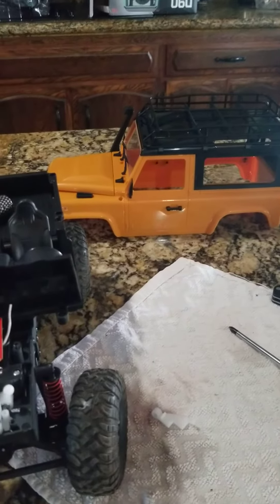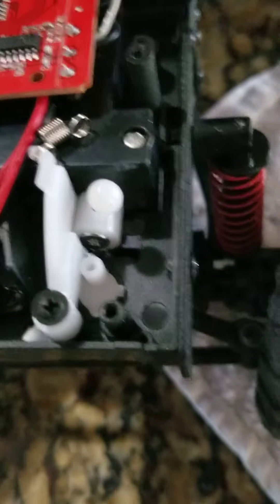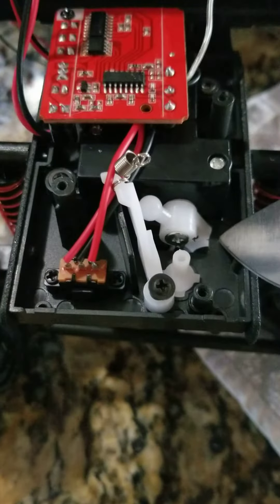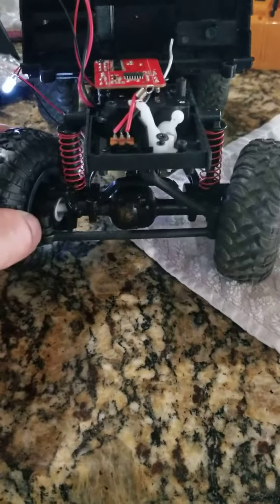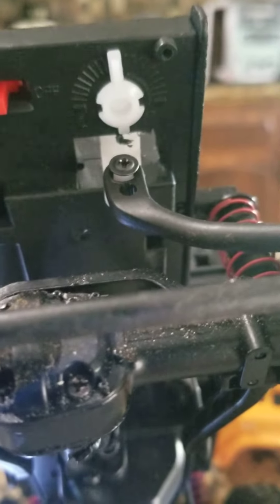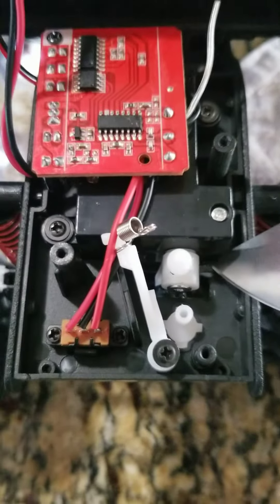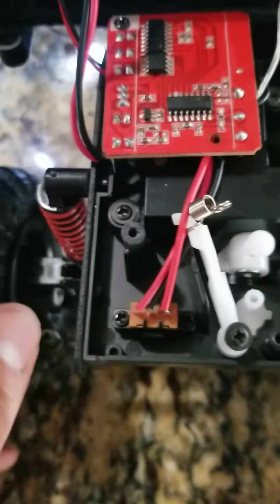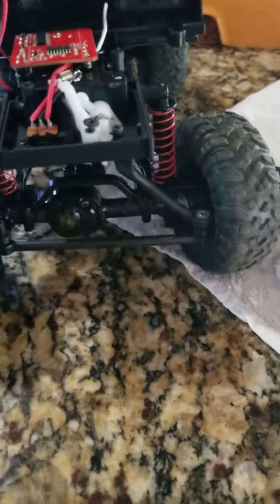MN-90 MN-99 D90 RC Car Steering fix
Small improvements to the stock steering on a MN-90